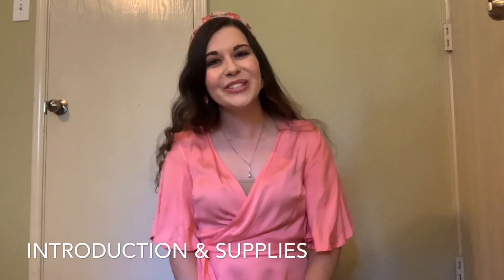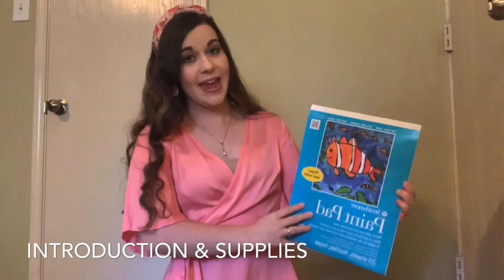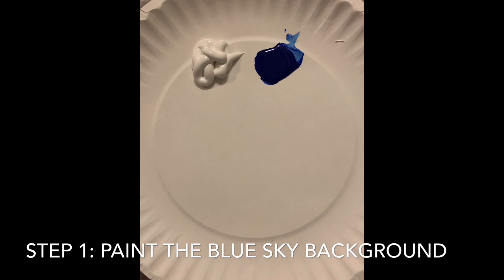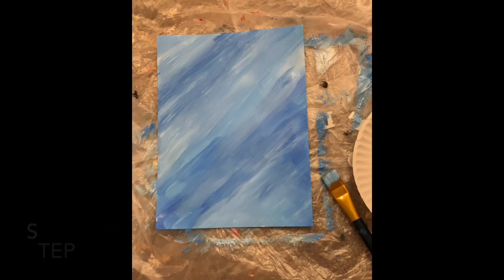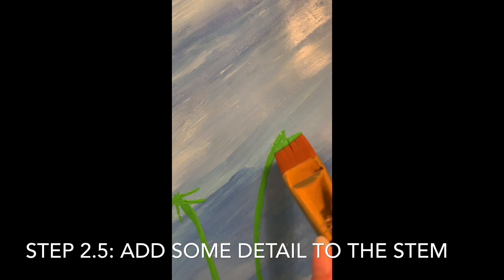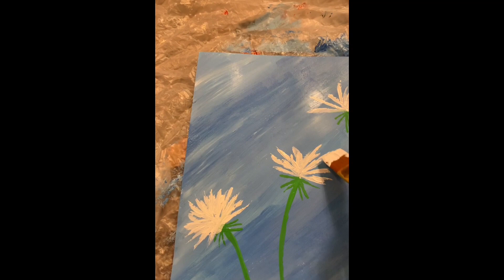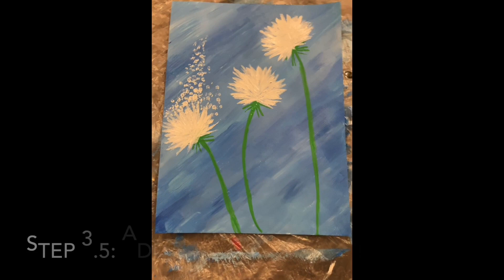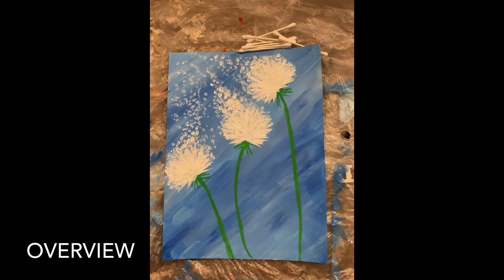Dandelion Painting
Come join us for a fun arts and craft video for yall to do with your dancers at home!